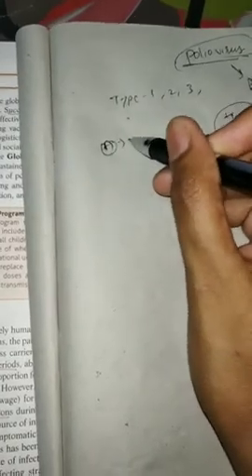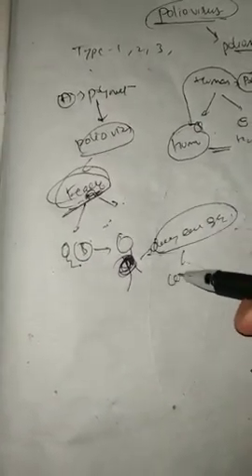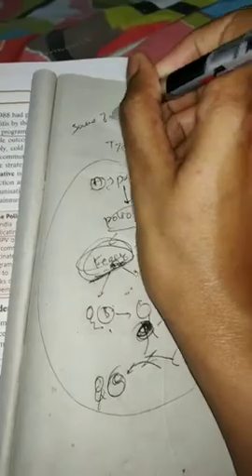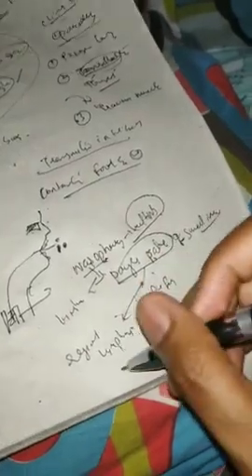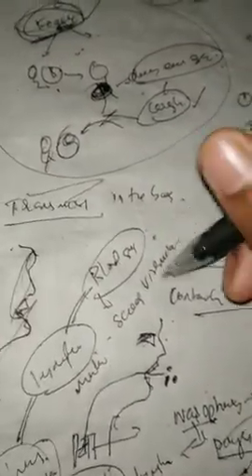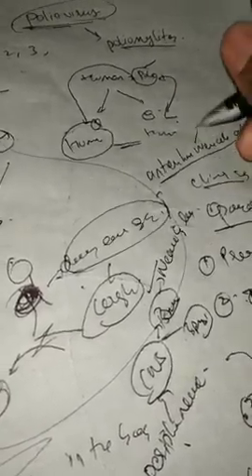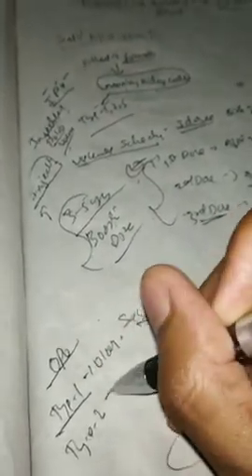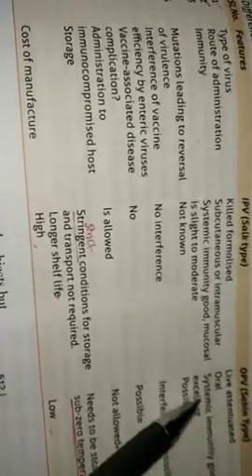Microbiology : Immunoprophylaxis of polio vaccine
Reference book : ananthnarayan textbook of microbiology